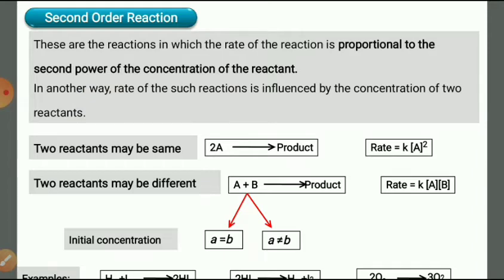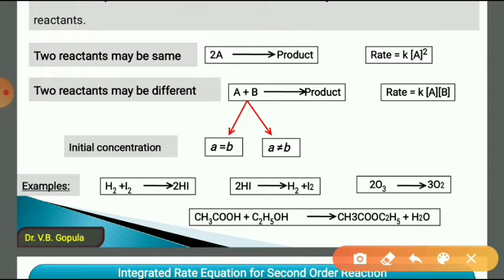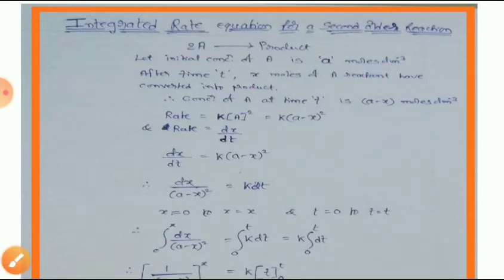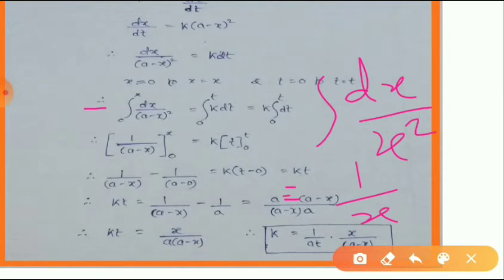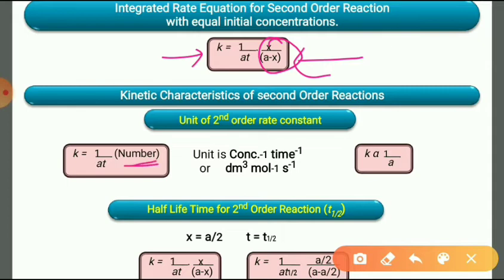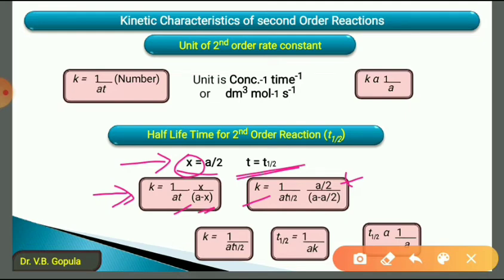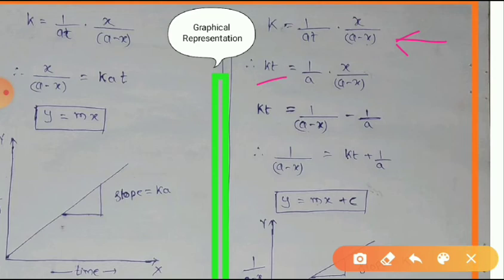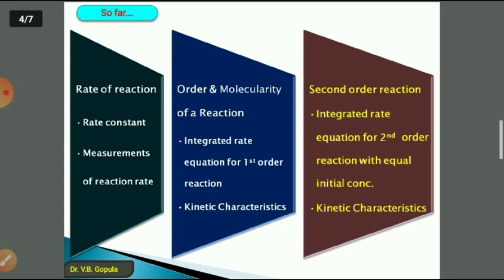Chemical Kinetics L-3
Chemical Kinetics L-3 : As a part of lecture series on Chemical Kinetics, this is lecture number 3 which covers Second order reaction with examples, Integrated rate equation for 2nd order reaction with equal initial concentration of reactants also Kinetic characteristics of 2nd order reaction.